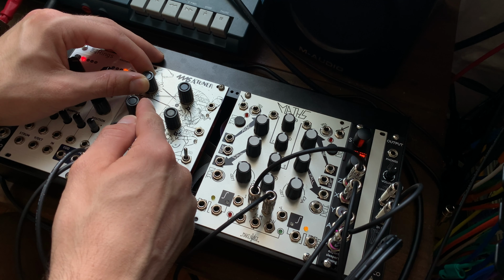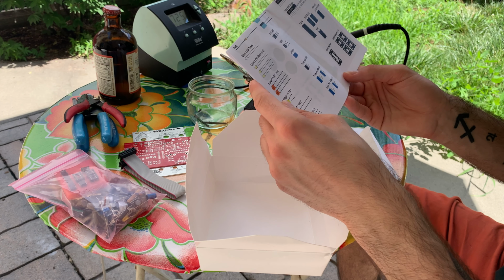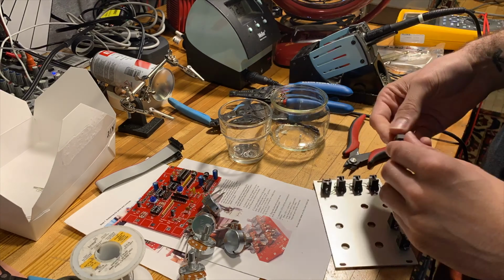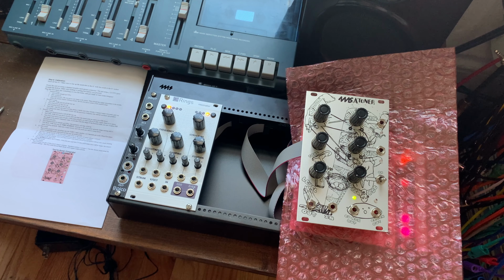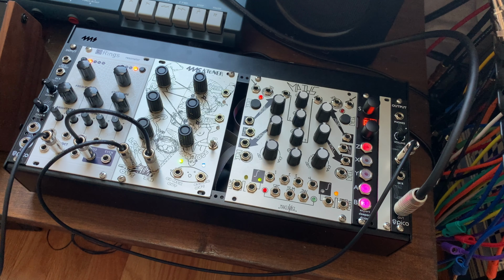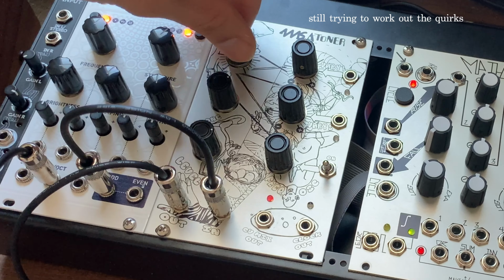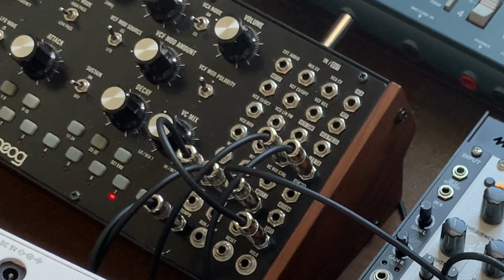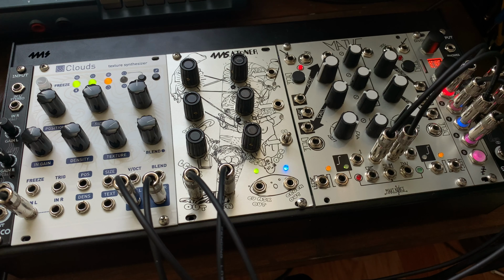4ms Atoner Eurorack | Features Demo | DIY Video DIary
This video is both a feature rundown of the 4ms Atoner Eurorack module and a video diary of the build process for the DIY kit. This is a fantastic little module and though I love the sounds I can get out of it both as a processor and a generator. I couldn't find much content on YouTube showcasing it and its features in the context of a patch. This video is sort of the video I would've wanted to see before I purchased the kit. I love the sounds I'm getting out of it out of the box and I feel there is a lot more to explore that I have barely scratch the surface of its usefulness.

If you're just getting into DIY builds, this is a great beginner / intermediate level kit that involves both PCB work as well as panel construction and working with solid core. Should only take you an afternoon at the most. including the calibration process. Soldering iron, flush cutters, a pair of needlenose, and solid core will be the only tools you'll need.

If you enjoyed this video, please consider checking out my other music, both ambient/experimental and otherwise below. I am also on Spotify/Apple Music/Etc.

I also work full time as a mixer, producer, audio engineer, and tech apprentice. You can find a collection of my professional work below: